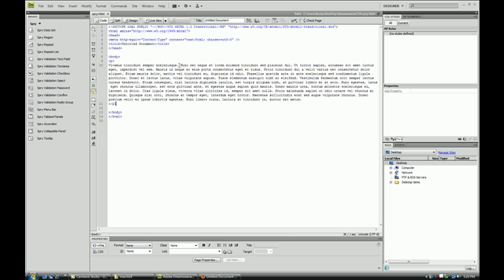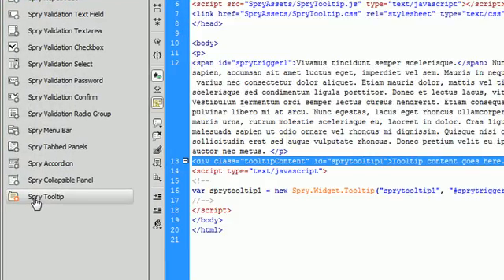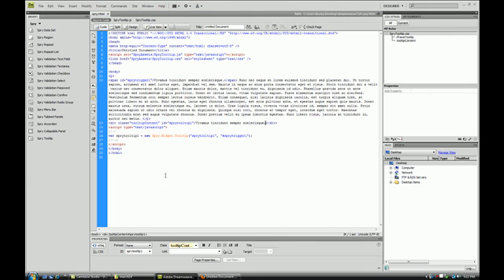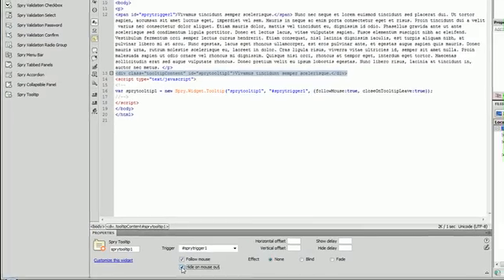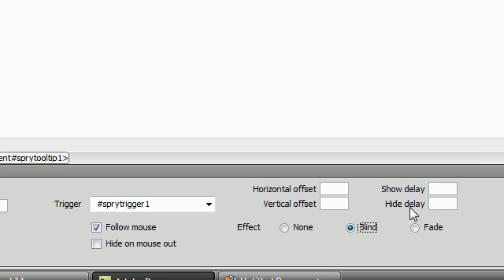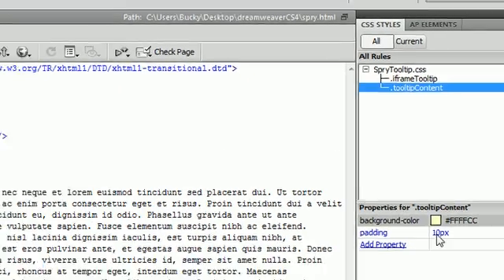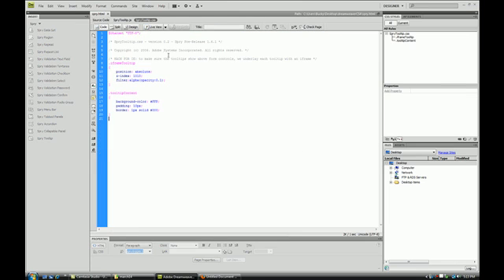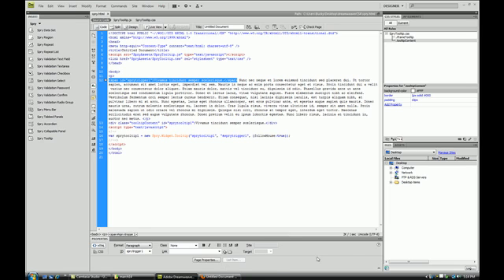Dreamweaver CS4 Tutorial - 41 - Tool Tips